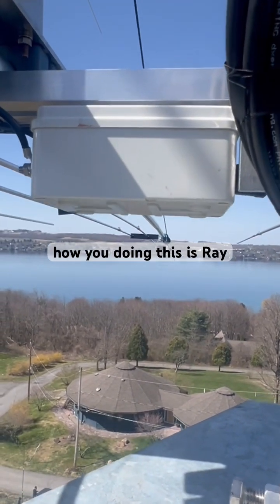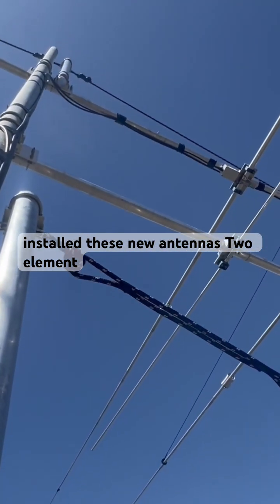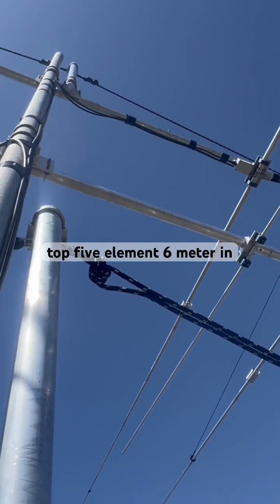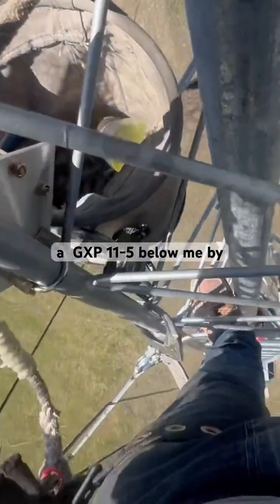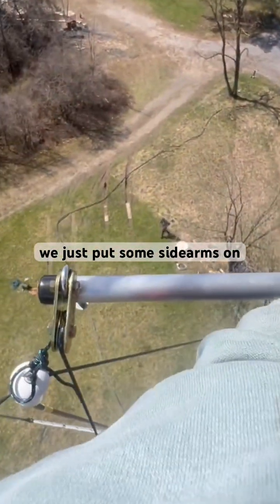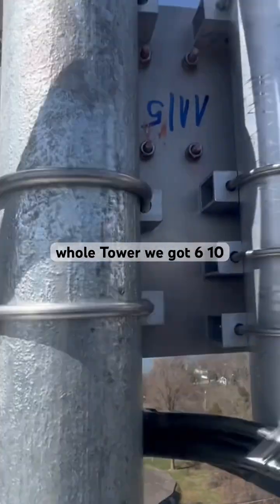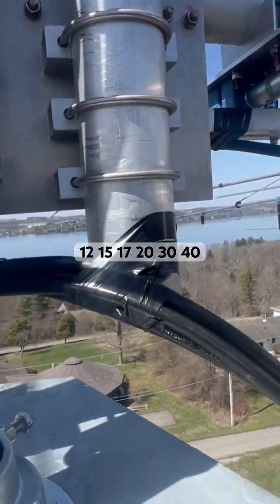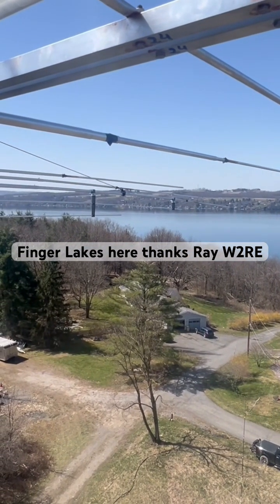On the FINGER LAKES in NY we just installed Radio Tower with GXP Antennas for Ham Radio.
Ray W2RE from Radio Echo Communications just wrapped up another epic install! 📡🔧 These antennas now stand tall on an 80’ tower in the beautiful Finger Lakes region. 🌄💥 Built for power, precision, and performance—ready to conquer the airwaves! 🎥